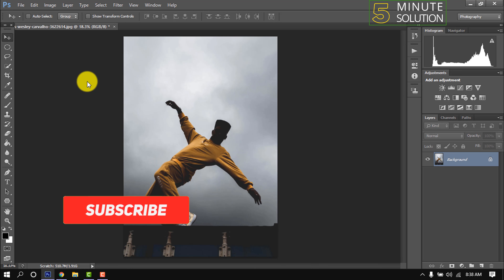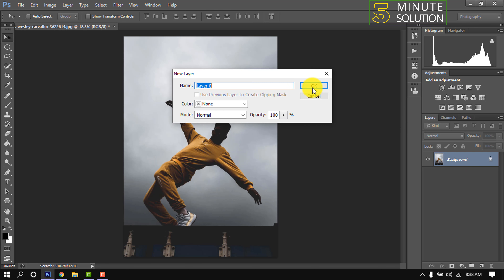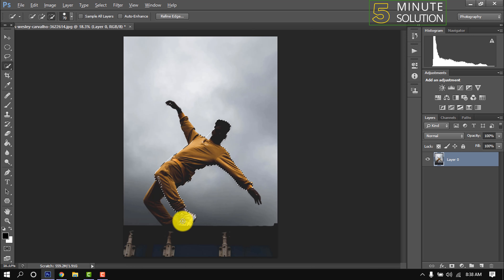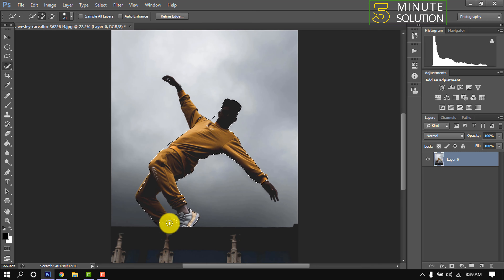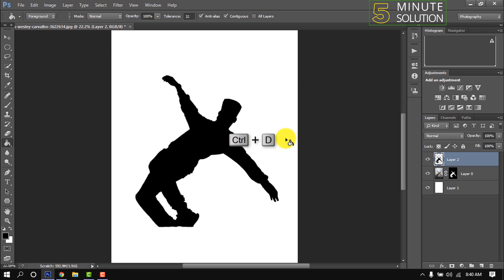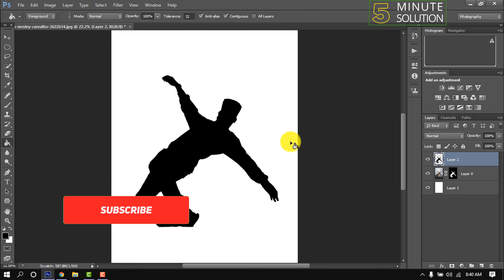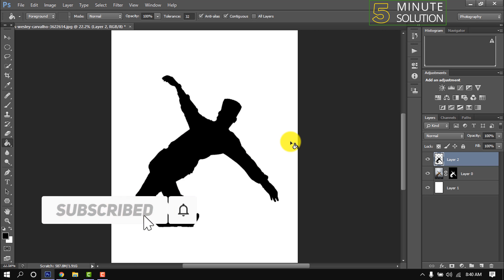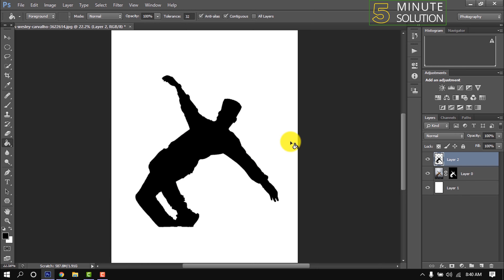How to make a silhouette in photoshop 2024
How do you create a silhouette in Photoshop?
Download this tutorial as a print-ready PDF!
Step 1: Select The Pen Tool. ...
Step 2: Select The "Shape Layers" Option In The Options Bar. ...
Step 3: Reset Your Foreground And Background Colors If Needed. ...
Step 4: Draw An Outline Around The Person In The Photo. ...
Step 5: Create A New Blank Photoshop Document.

▼ Related Keywords ▼